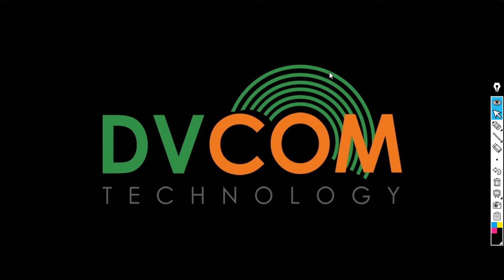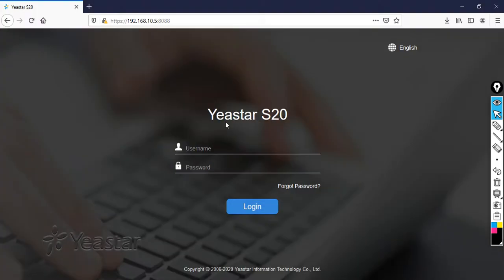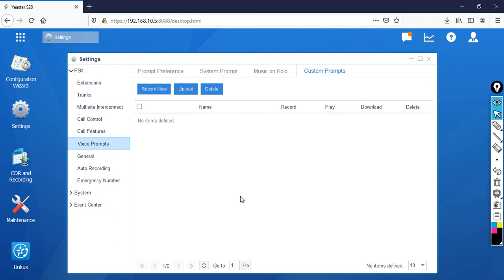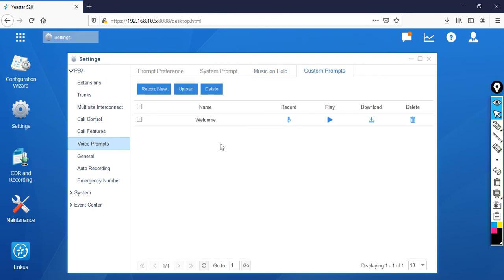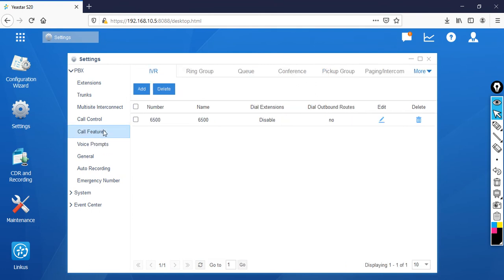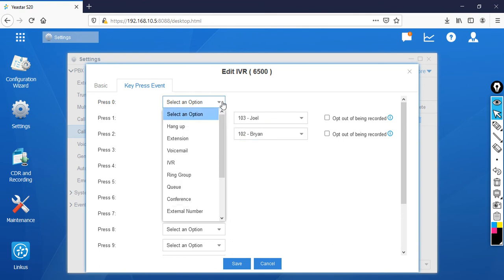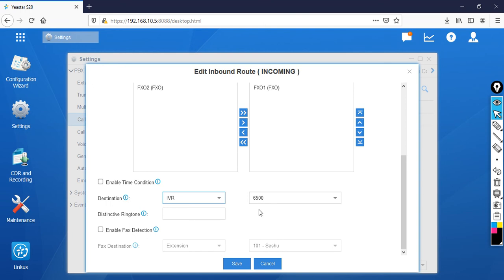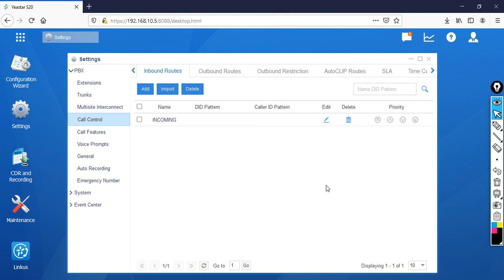How to configure IVR on Yeastar S20 IP PBX?